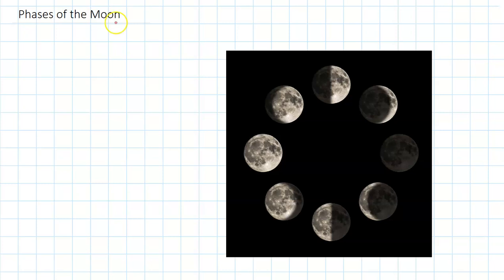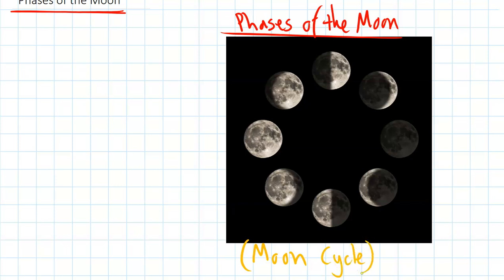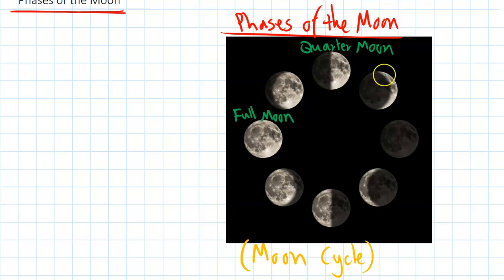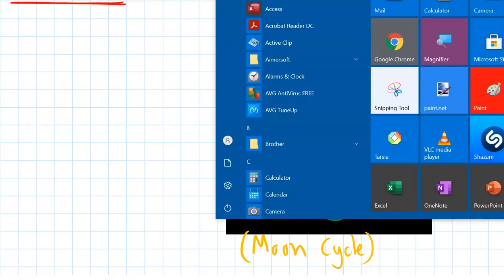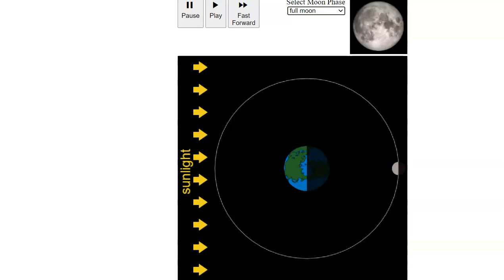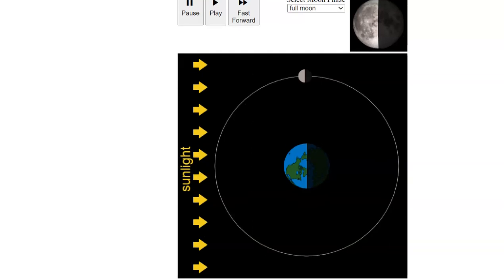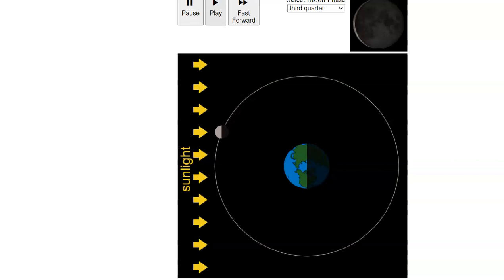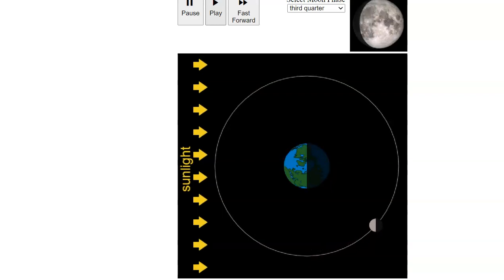9 - Phases of the Moon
Questions:
1) List the phases of the moon in the moon cycle
2) Explain how the phases of the moon change